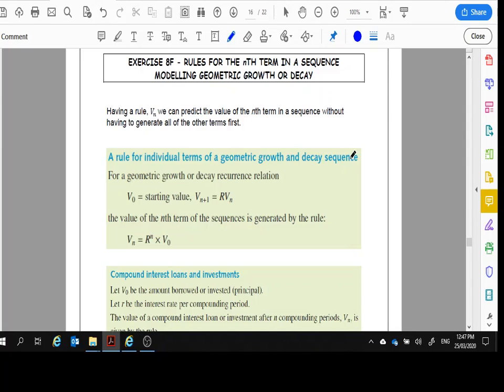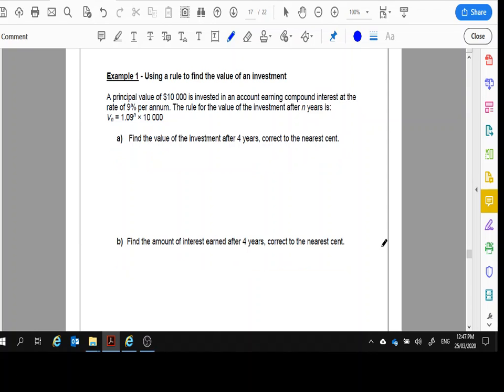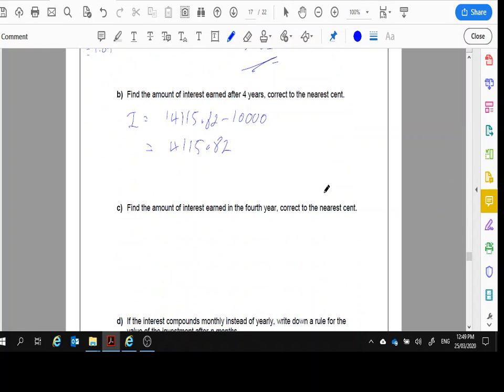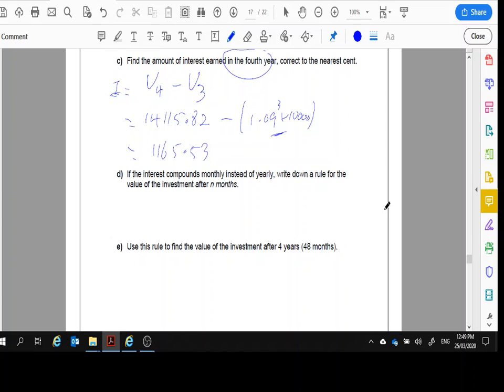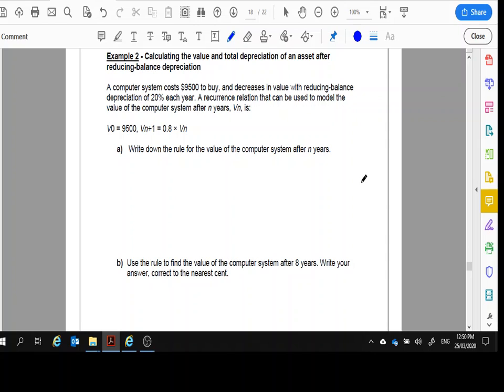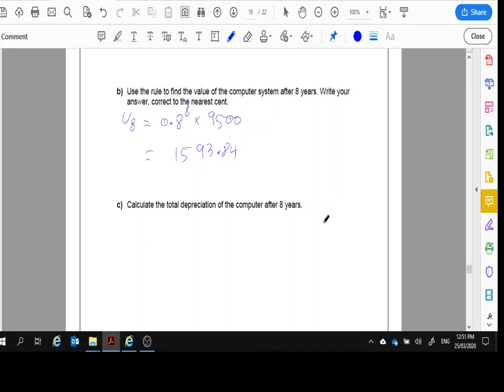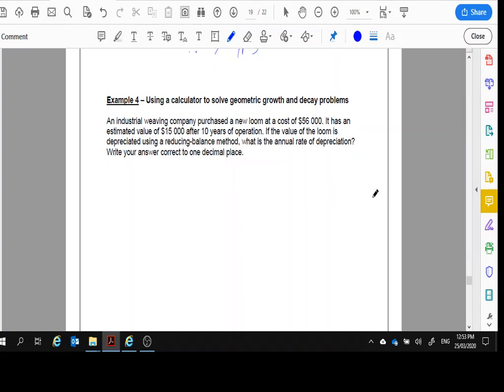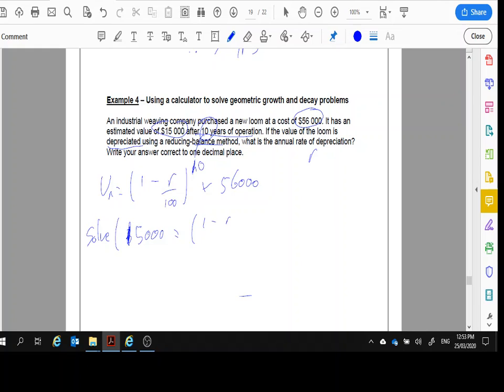Rules for nth term for geometric growth and decay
Find geometric recurrence relation rules, using geometric recurrence relation rules to find terms, using CAS calculator to find geometric terms, 12 Further, Ex 8F